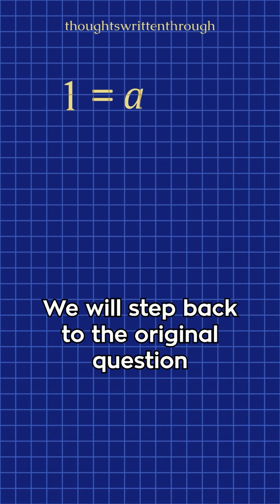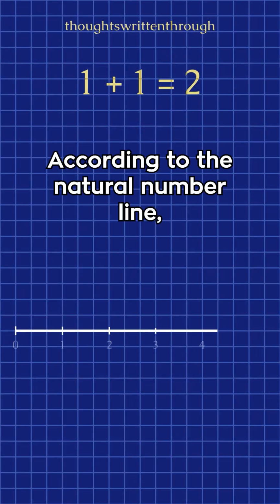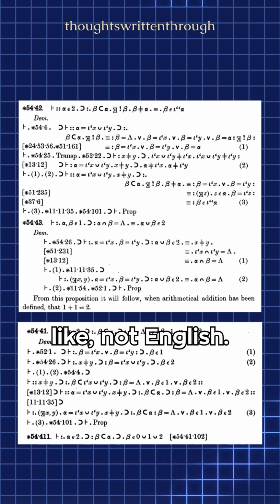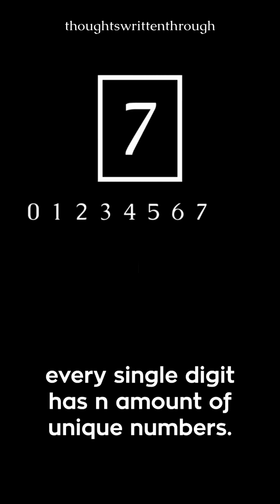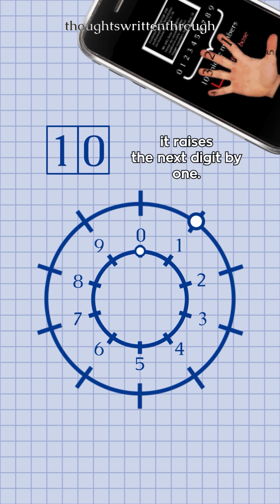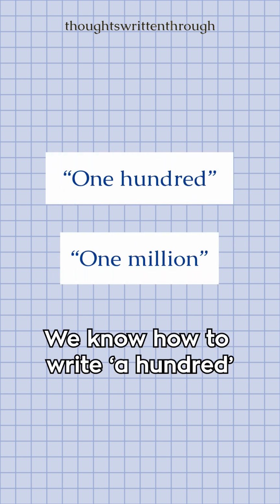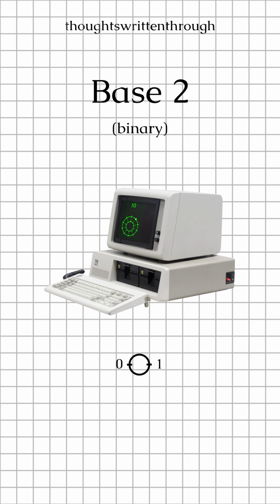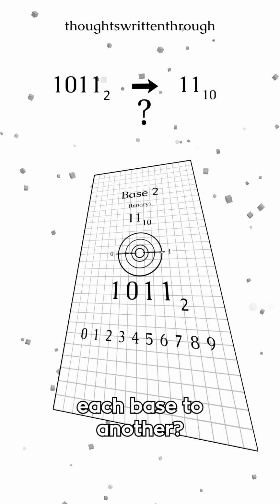1+1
What is 1+1? Addition and bases.